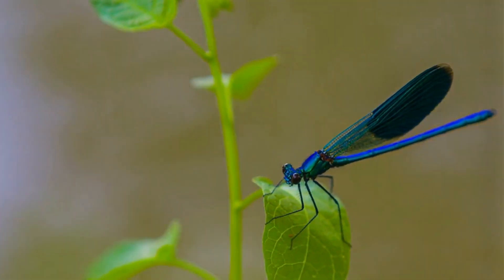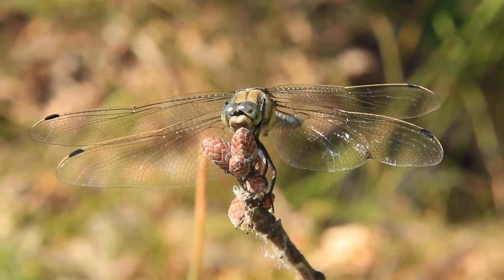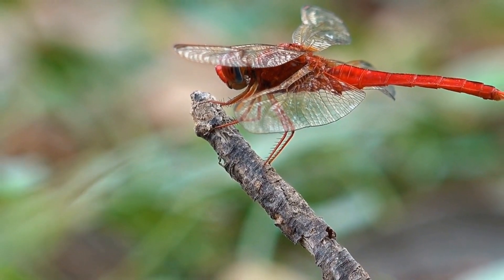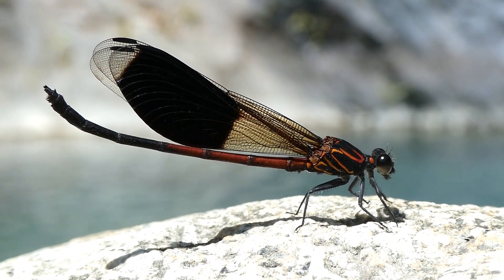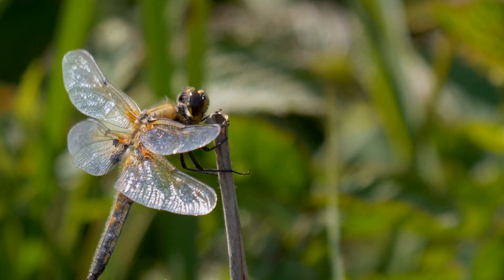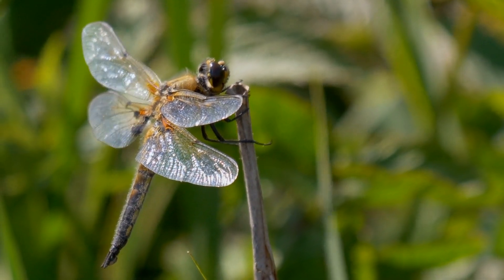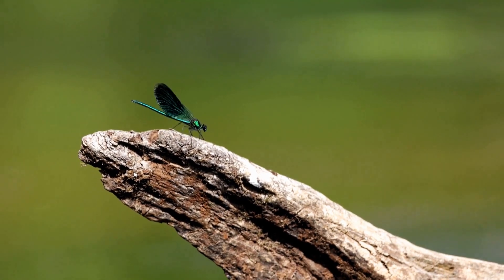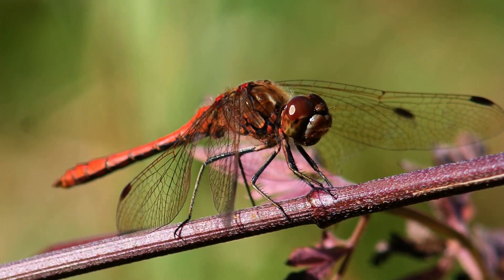Dragonfly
Today, we're going to talk about one of the most fascinating and beautiful insects on Earth - the dragonfly.

Dragonflies belong to the order Odonata, which includes both dragonflies and damselflies. There are over 5,000 species of dragonflies worldwide, and they can be found in almost every part of the world, except for Antarctica. Dragonflies are highly adapted to life around freshwater habitats, such as ponds, lakes, and rivers, and they are incredibly important for the health of these ecosystems.

One of the most striking features of the dragonfly is their large, multifaceted eyes. These eyes are made up of thousands of individual lenses, which enable them to have excellent vision and detect even the slightest movements around them. In fact, dragonflies have some of the best vision in the insect world, and they are able to see in almost every direction, including behind them.

Dragonflies are also highly skilled fliers. They have two pairs of wings, which they can move independently, allowing them to fly forwards, backwards, and even hover in place. They are incredibly fast, with some species capable of reaching speeds of up to 60 miles per hour! They also have an incredible sense of balance, which allows them to fly and maneuver with incredible precision.

Another interesting feature of the dragonfly is their life cycle. Dragonflies start their lives as eggs laid in or near water, and hatch into aquatic larvae known as nymphs. These nymphs are fierce predators, feeding on smaller aquatic animals such as tadpoles and fish. They spend most of their lives underwater, molting their skin several times as they grow.

After a period of several months to several years, depending on the species, the nymph will crawl out of the water and attach itself to a nearby plant or object. It will then molt for the final time, emerging as an adult dragonfly. The adult dragonfly will then spend the next few weeks or months flying, feeding, and mating, before laying eggs and starting the cycle all over again.

Dragonflies are also important indicators of the health of freshwater habitats. As top predators in these ecosystems, they are particularly sensitive to changes in water quality and habitat degradation. Declines in dragonfly populations can be an early warning sign of larger problems in the ecosystem, and conservation efforts aimed at protecting dragonfly populations can have positive impacts on the health of the entire ecosystem.

In addition to their ecological importance, dragonflies are also important cultural symbols in many parts of the world. In Japan, for example, they are seen as symbols of strength, courage, and happiness. In Native American cultures, dragonflies are seen as symbols of change, transformation, and spiritual growth.

In conclusion, dragonflies are incredibly fascinating and beautiful creatures that are essential for the health of freshwater ecosystems. They have incredible vision, flying skills, and life cycles, and their populations are important indicators of the health of these ecosystems. As humans, we have a responsibility to protect these amazing creatures and their habitats.